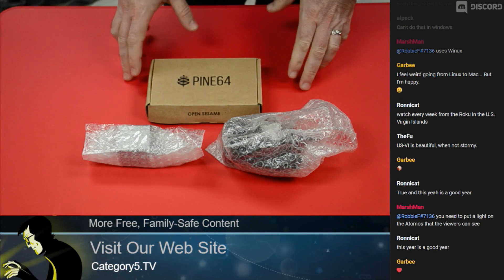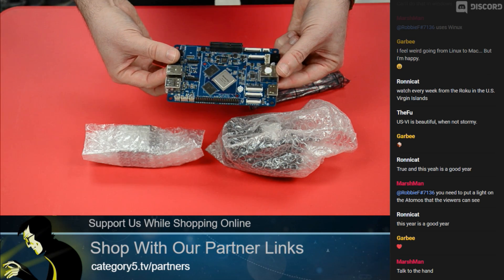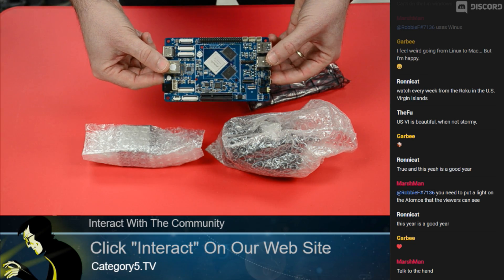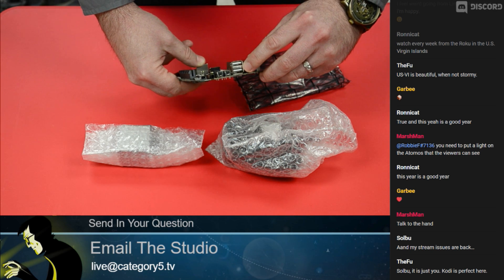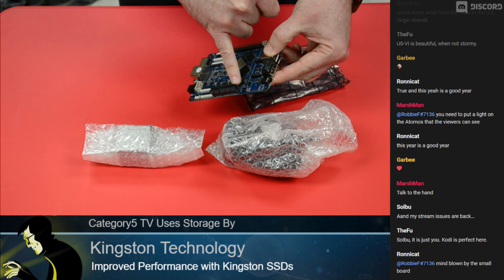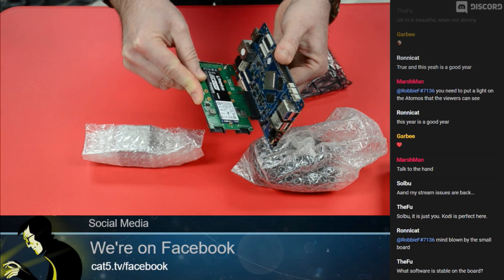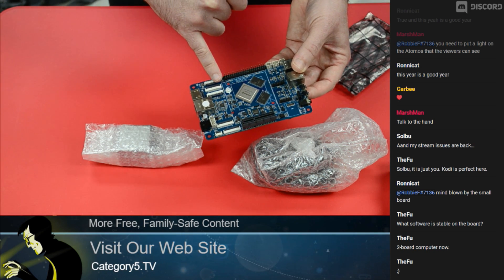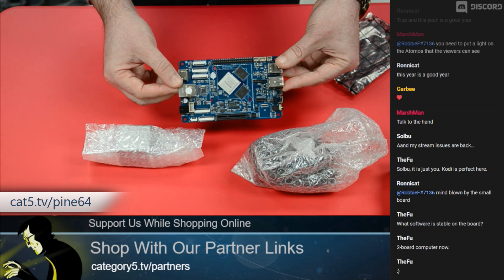Unboxing the RockPro64 6-Core Single Board Computer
The RockPro64 is the most powerful SBC from Pine64 as of Q4 2018. Let's unbox this beast - 6 cores, 4 GB RAM, eMMC, Gig Ethernet and [get this]: PCI Express x4!